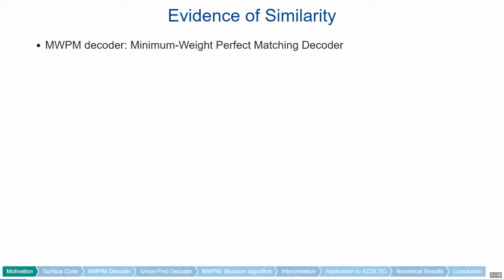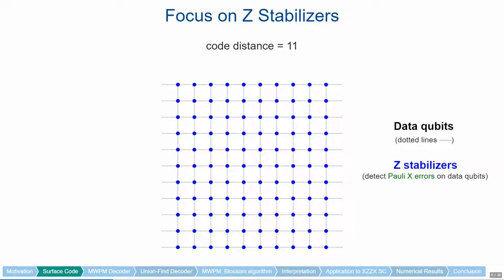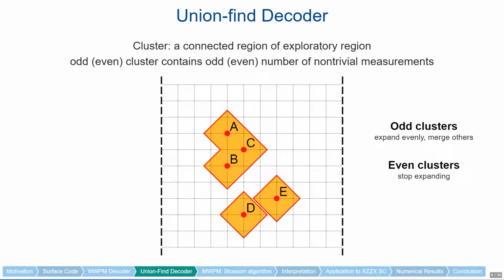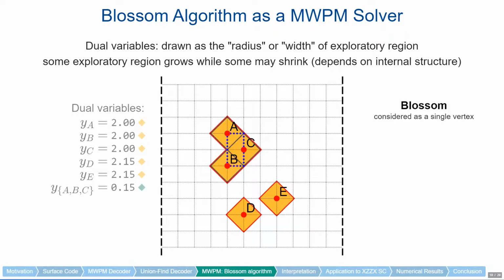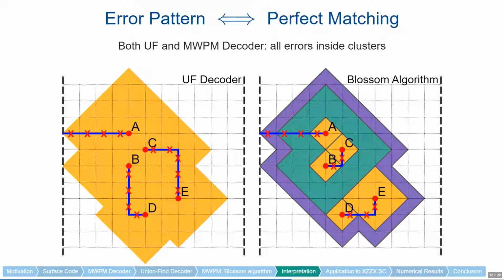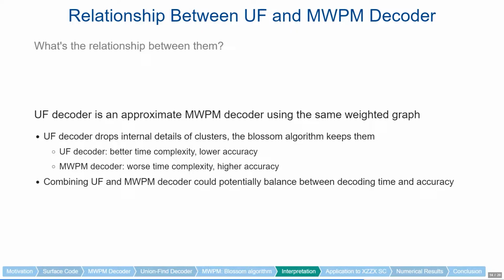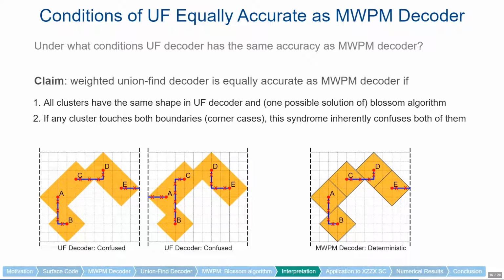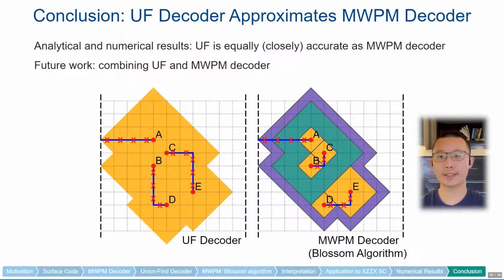APS2022 Interpretation of Union Find Decoder on Weighted Graphs and Application to XZZX Surface Code